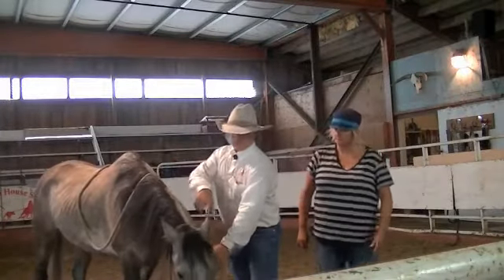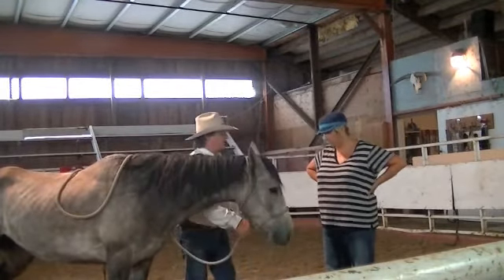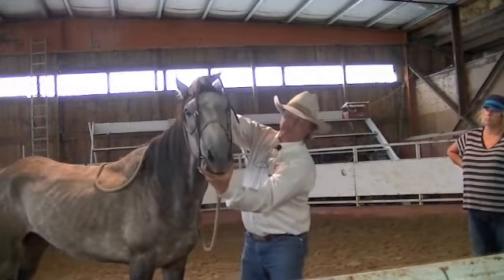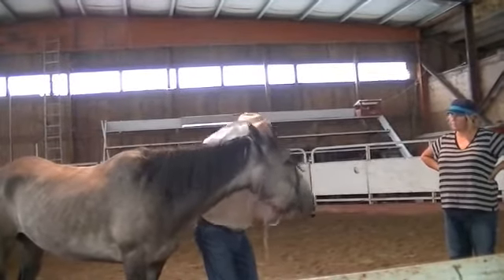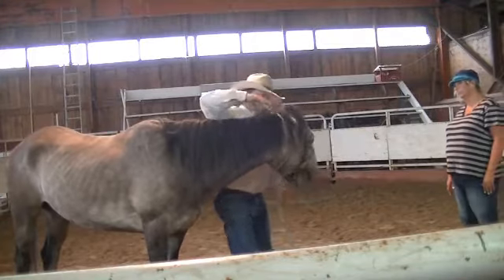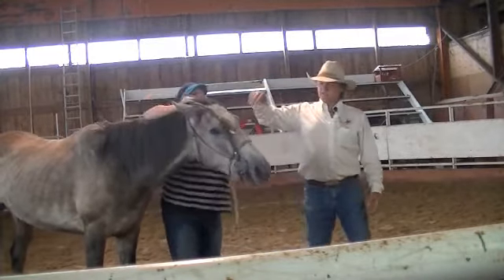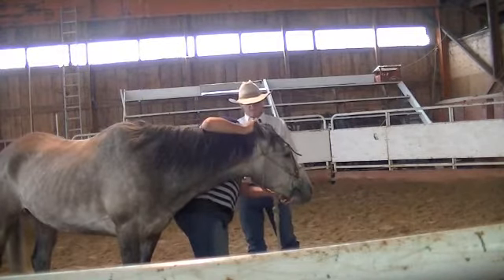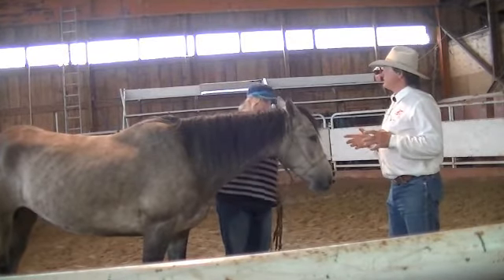Hard to Bridle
This horse came in very hard to catch and very hard to get a bridle on.  This is after one session..